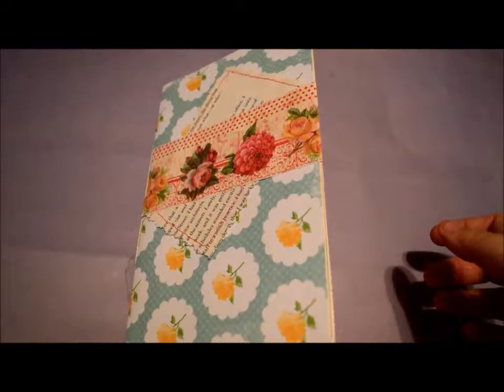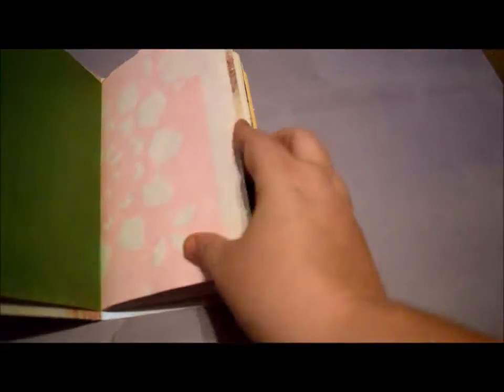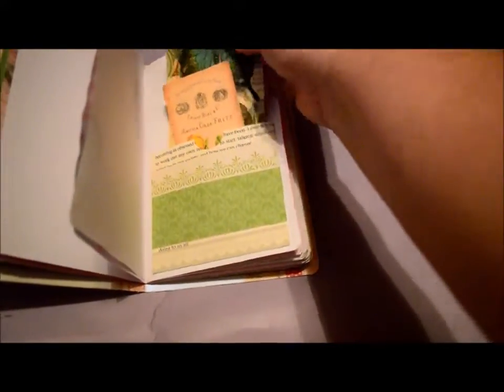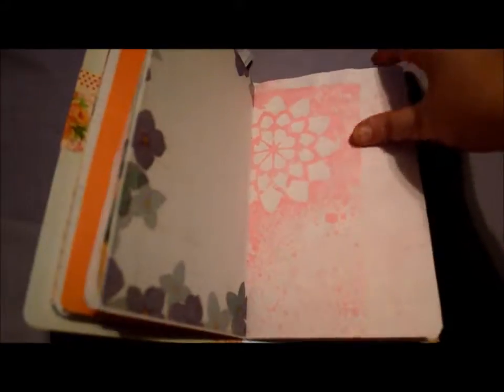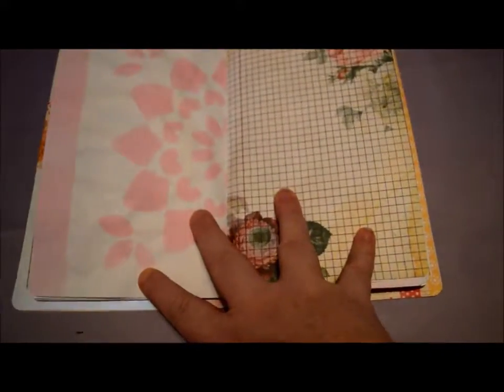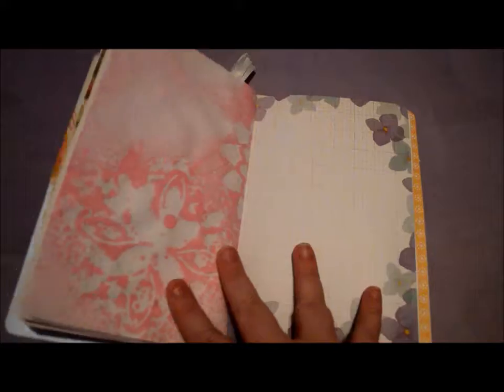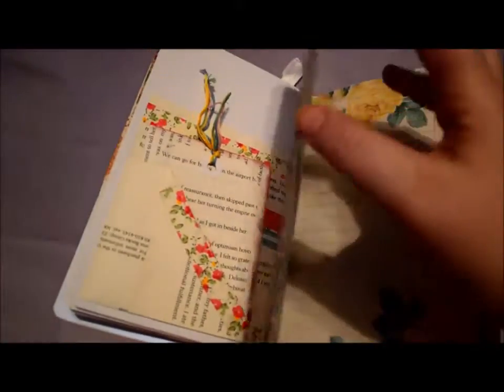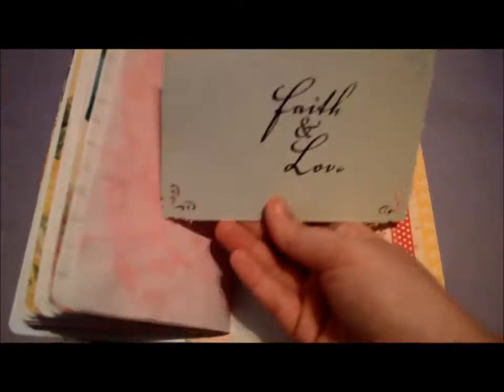August Tsunami Rose Design Team Journl Life Abloom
This is my design team journal for TsunamiRose. Sorry a little late I have been sick. I hope you enjoy.

If you have any video requests, feel free to mention them! I love doing videos that you like to see.
Do you enjoy creating crafts?? Be sure to check out a great group on facebook. You can share your work, enter events and many more at this group.
Amazon wishlist
Like me on Facebook to stay up to date with my videos, my diy and my tips.